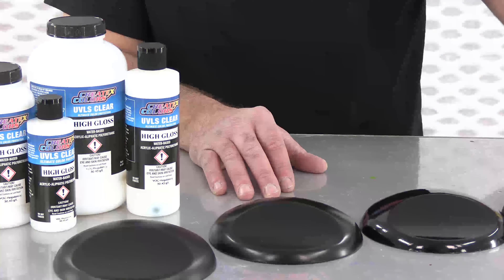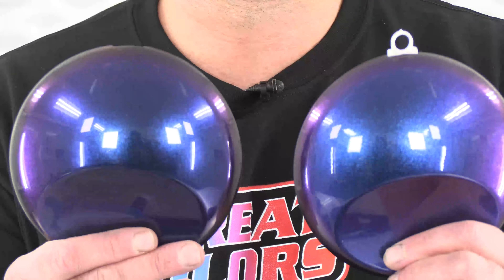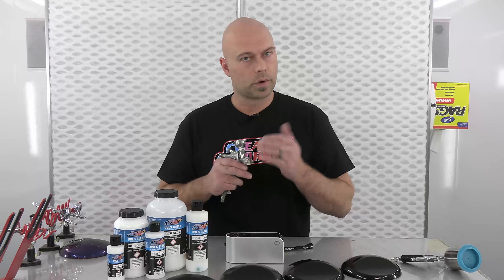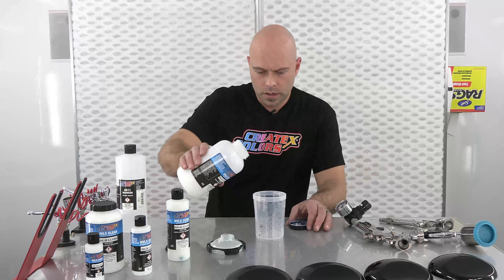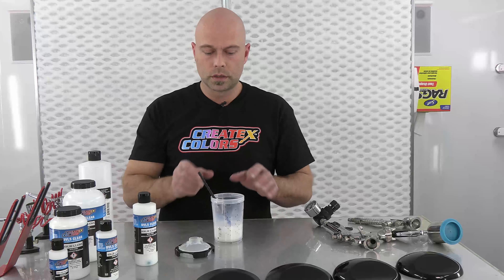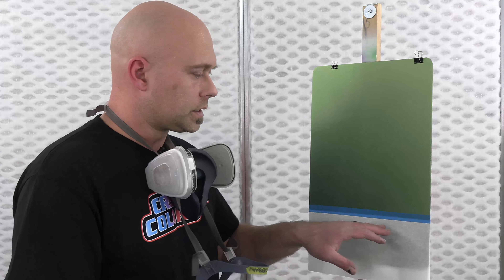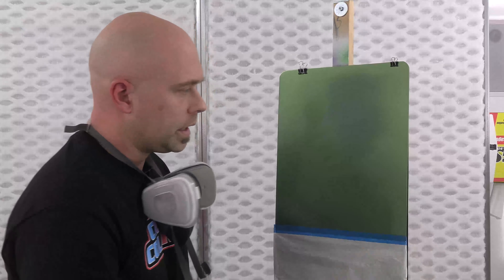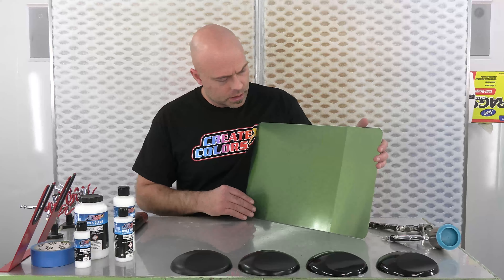Createx 4053 UVLS High Gloss Clear Part 1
4053 UVLS Clear by Createx Colors is a high-gloss, acrylic - aliphatic urethane resin clear that is durable and intended for exterior & interior use as an architectural-grade clear. Chris Arpin demonstrates mixing, application and more. In part 2 of this video, Chris demonstrates how to wet-sand and polish 4053 High Gloss Clear,